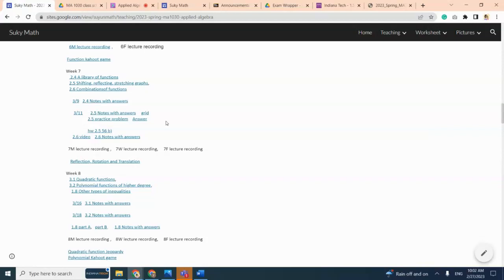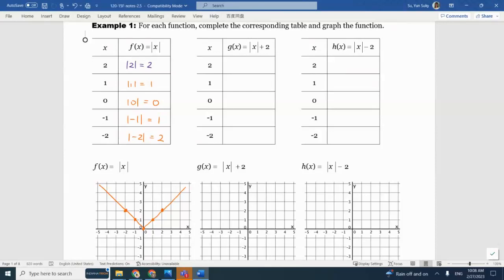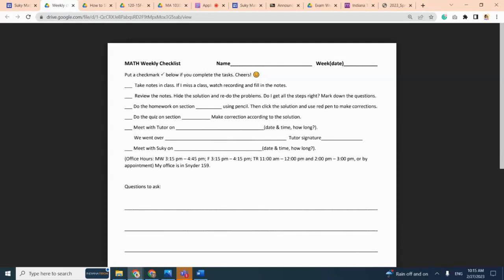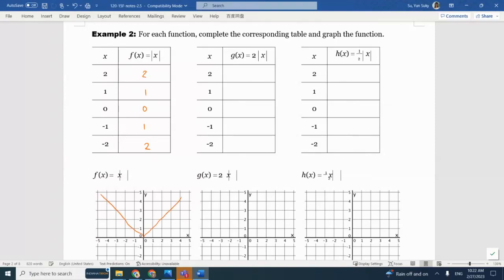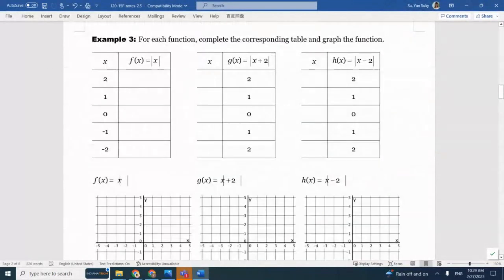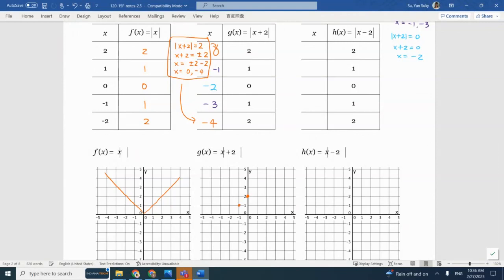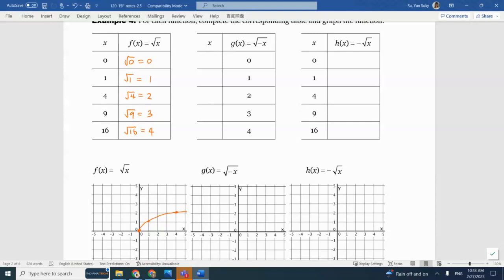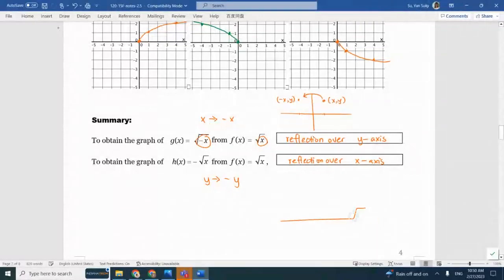MA1030 Applied Algebra 7M